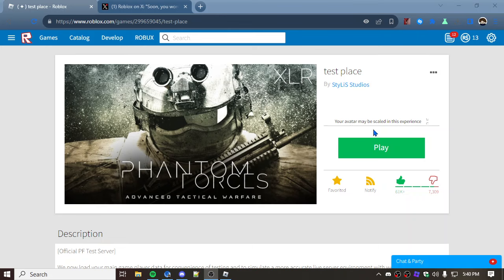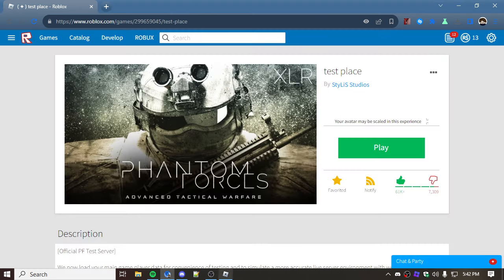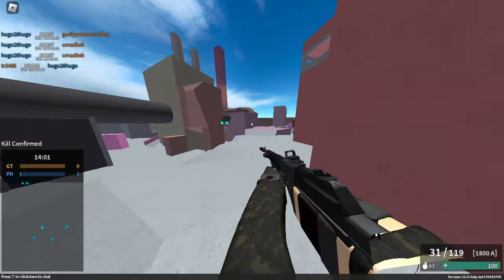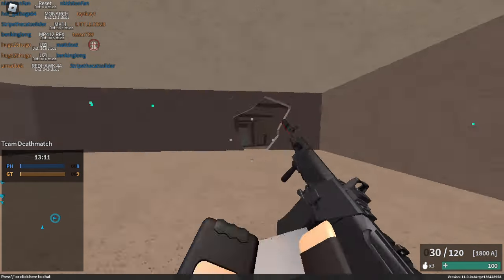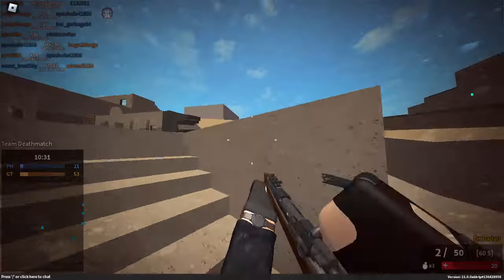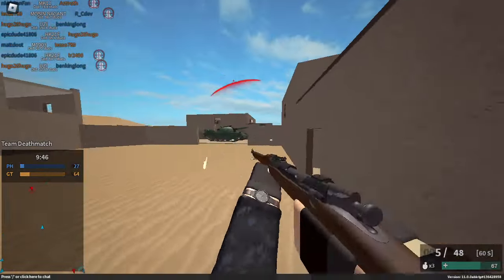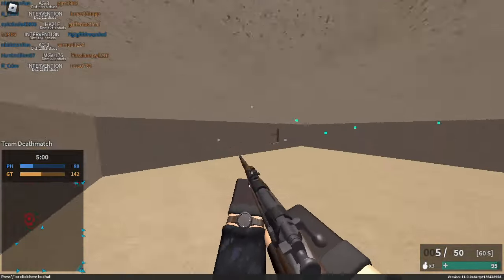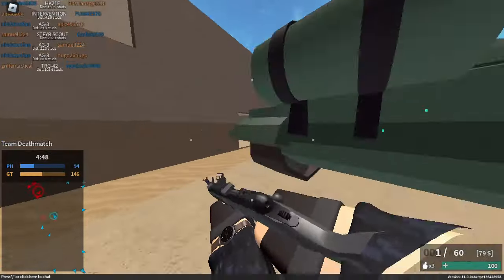big changes to phantom forces